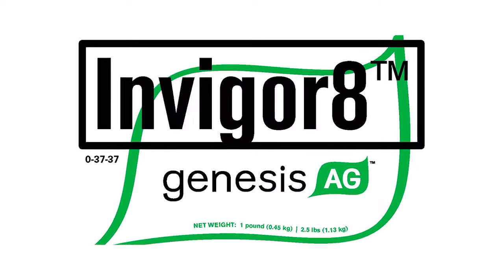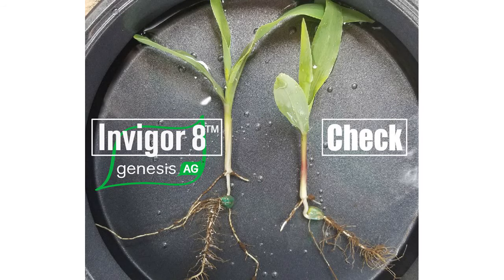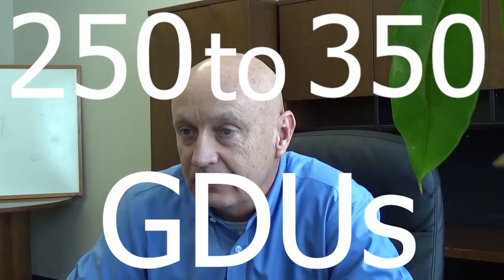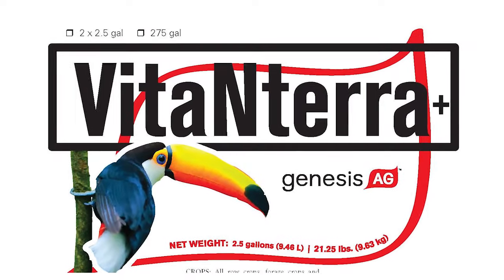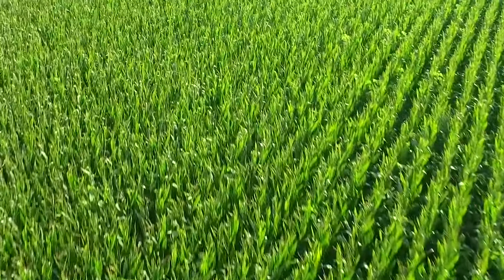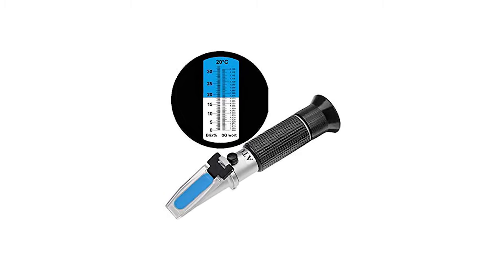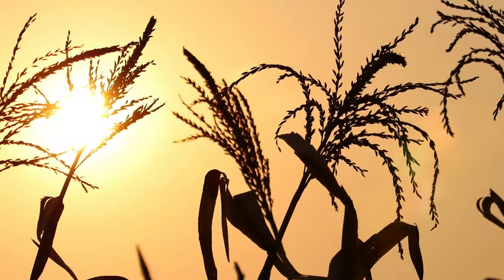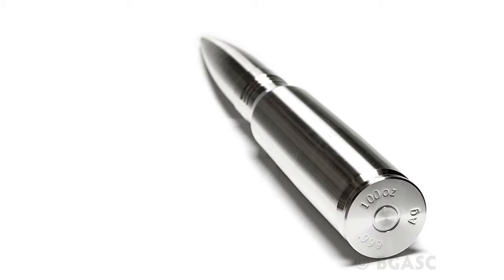The "Corn Whisperer" Speaks!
Phillip Davis drop in to the Kansas City office.  We get a chance to talk to him about brix as a metric for determining plant health, VitaNterra+, and several other technologies he's looking at this year.